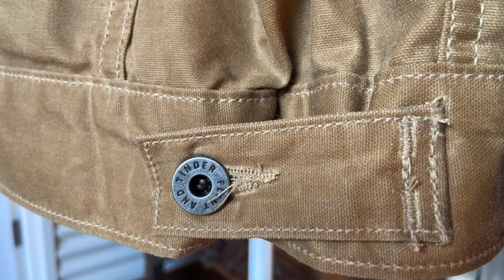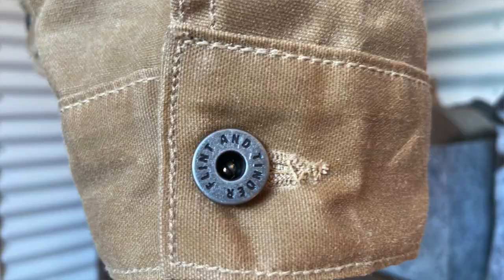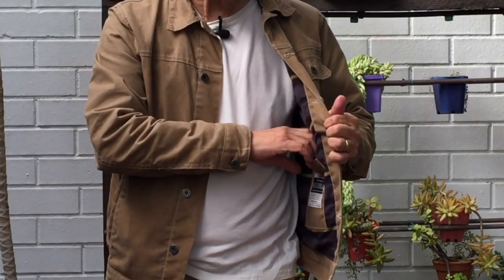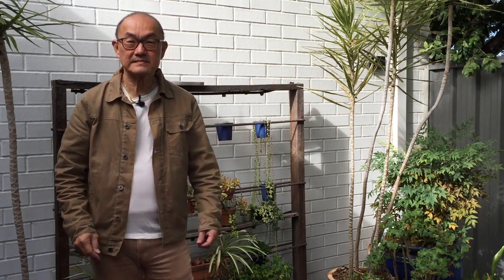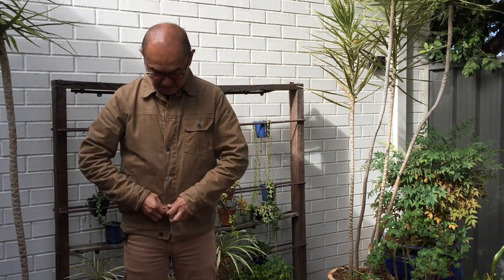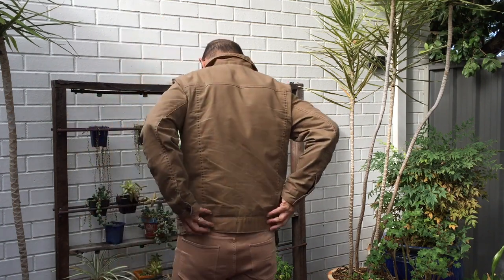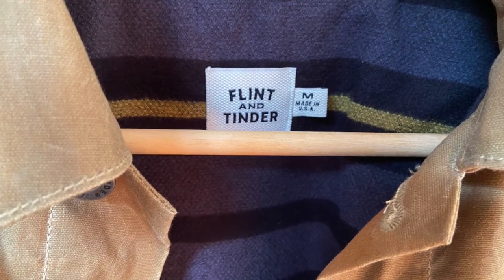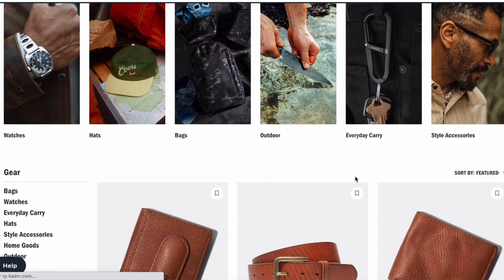Flint & Tinder's Fleece-Lined Waxed Trucker Jacket - Should I Mention the Zombies?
While a waxed trucker jacket review is a deviation from boots, you’ve got to wear something with your boots, and this is a worthy choice . It’s also in the HBO series “The Last of Us”. Check it out.

Chapters
00:00 Introduction
00:34 The Flint & Tinder Waxed Trucker Jacket
05:26 Materials and Quality
07:01 Brand
08:31 Size, fit, comfort and choice
10:26 Value
11:18 Summary, Like and Subscribe